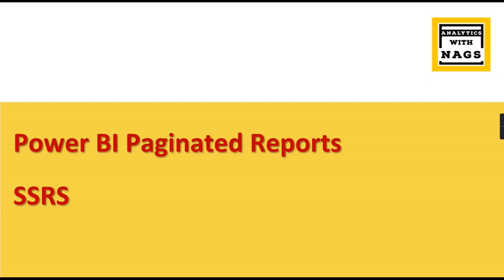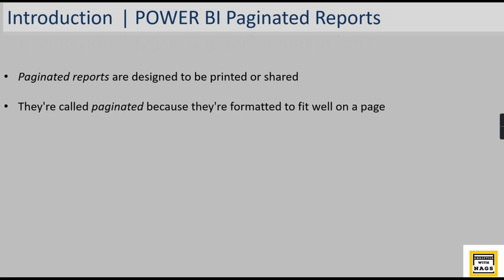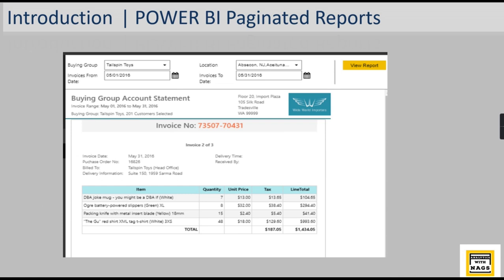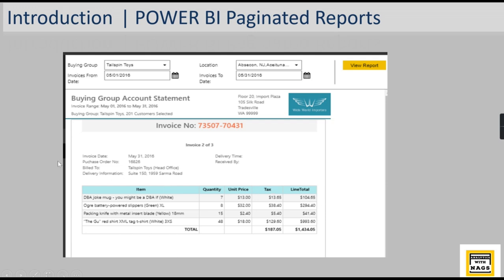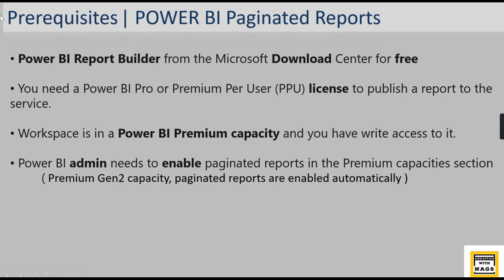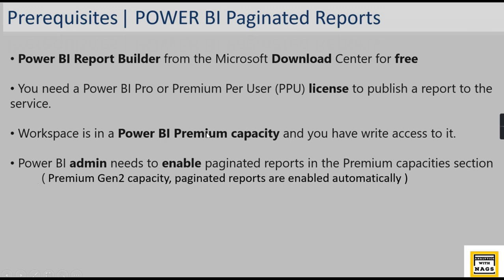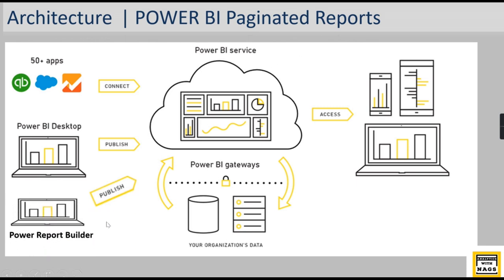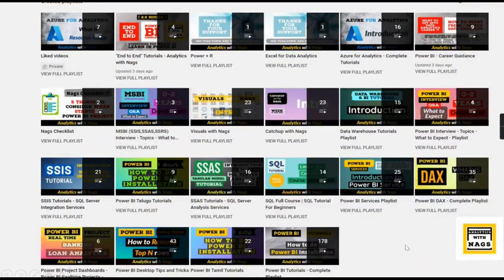Introduction to Paginated Reports in Power BI Report Server (1/20)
What is Paginated reports, How to configure paginated reports, How to install paginated reports, what is difference between paginated reports and ssrs, what is report server in power bi